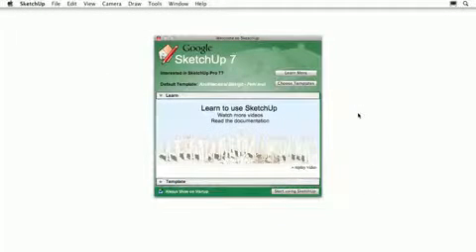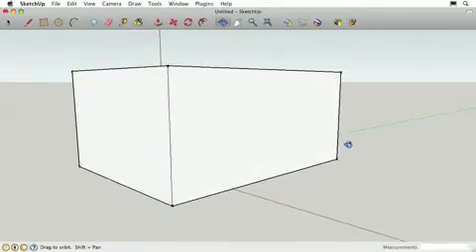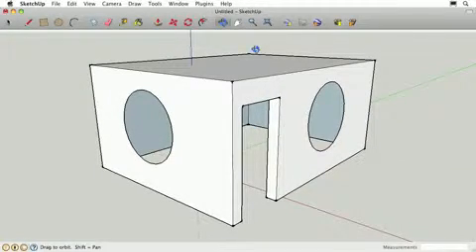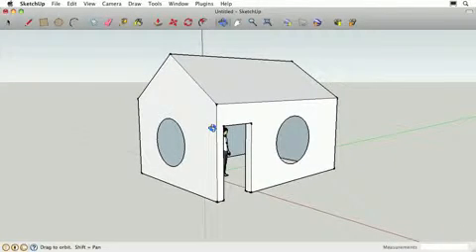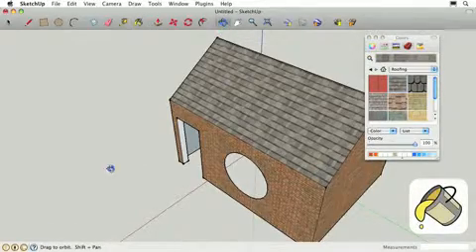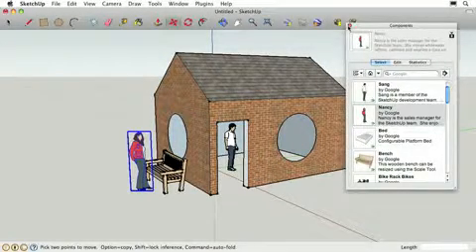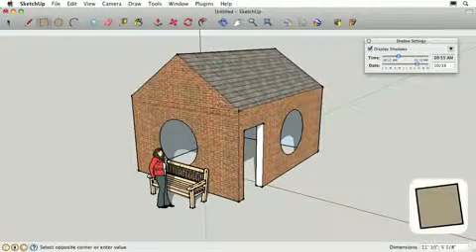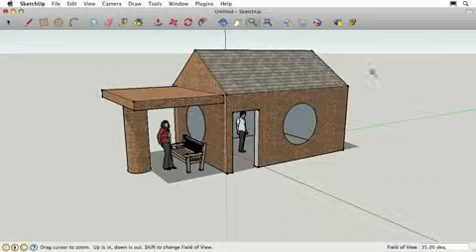How to use Google SketchUP